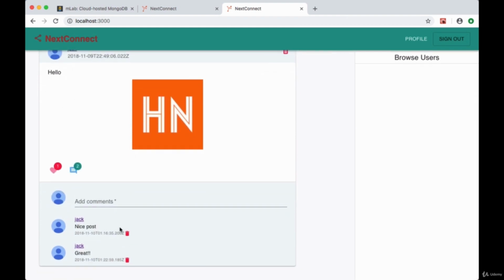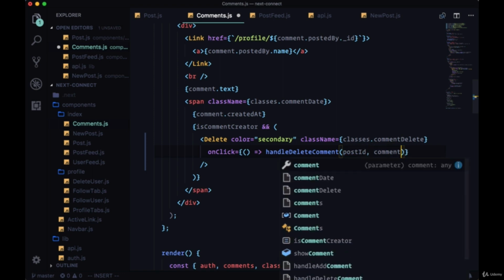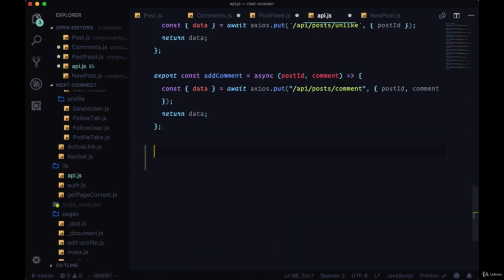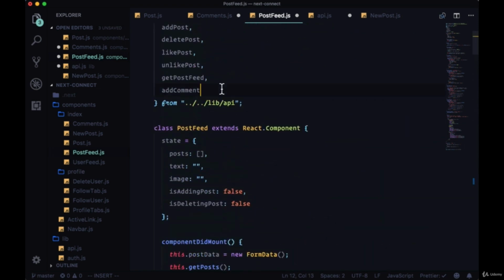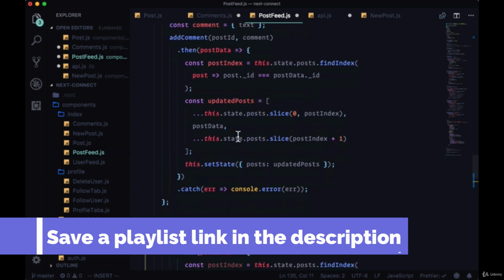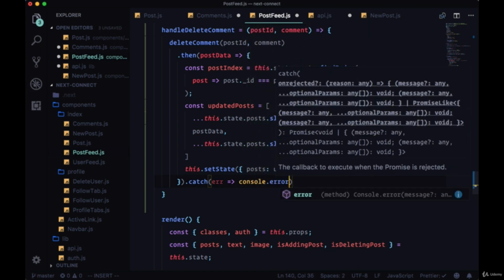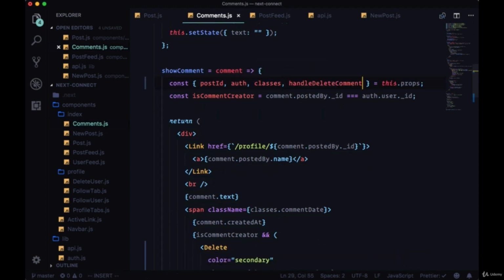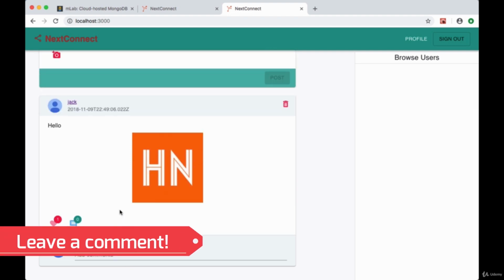Deleting Comments in Next.js